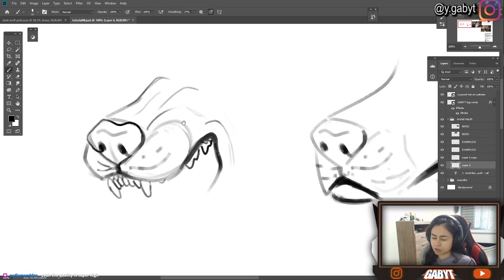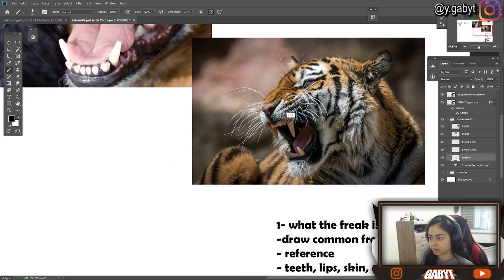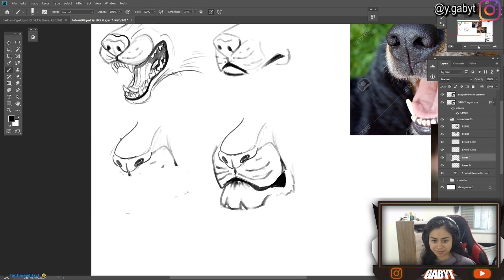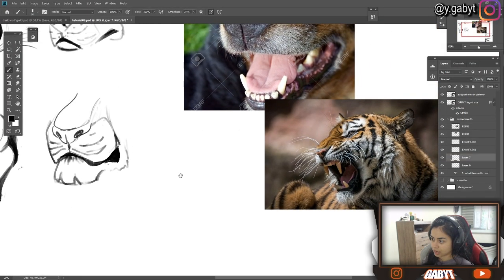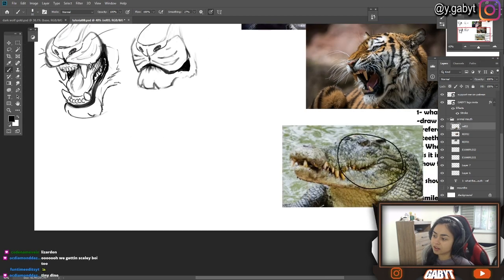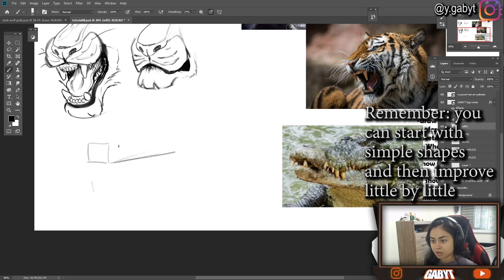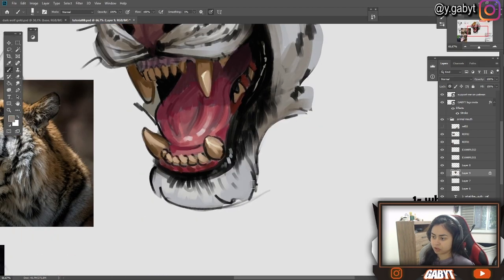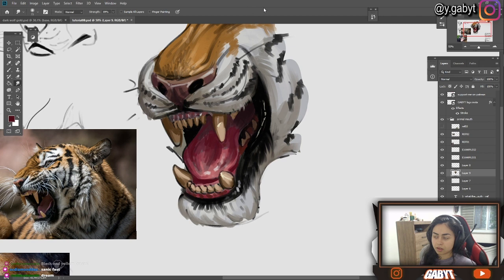[ ART TUTORIAL ] HOW TO DRAW/PAINT ANIMAL MOUTH and TEETH // ANATOMY Digital art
FIND HERE HOW TO DRAW PAINT ANIMAL MOUTH/TEETH Art tutorial

00:00 Intro
00:20 The importance of understanding anatomy
8:20 Tiger colors
8:38 Lights/Shadows
11:02 The art of refining
13:11 Dog colors
14:32 The art of refining doggos
15:05 SECRET ANIMAL
16:45 FINAL ART

In this video you will learn how to draw and paint mouth muzzles of animals

keep in mind to always have a reference
after using the reference to understand the animal's anatomy, start drawing it

Geometric formats can help, use them!
Apply base colors, add shadows, add light, use different layers, learn photoshop hot keys in keyboard, add soft light, color dodge, screen mode, use smudge tool brush :D

some cool people that i admire:
WillD
Neytirix
Clockbirds
Remarin
Nadiaxel
Samdoesart
Par0llel
LavenderTowne
Iku Aldena
Sakimichan